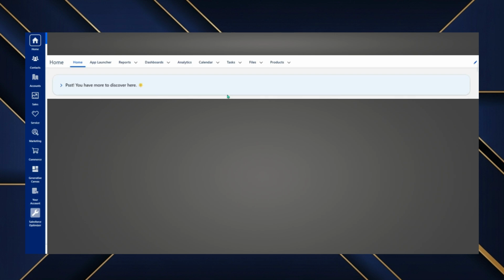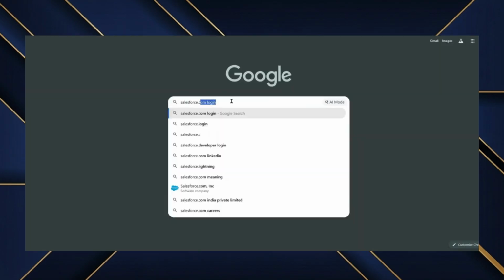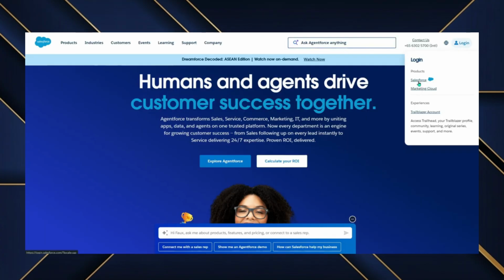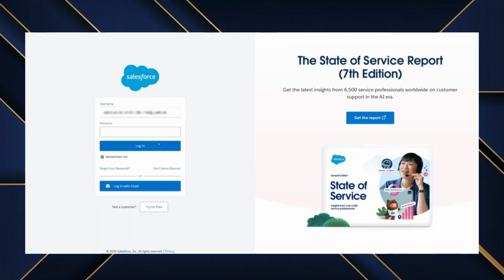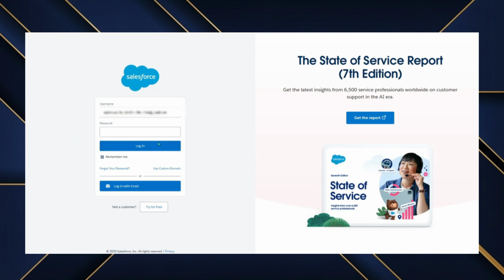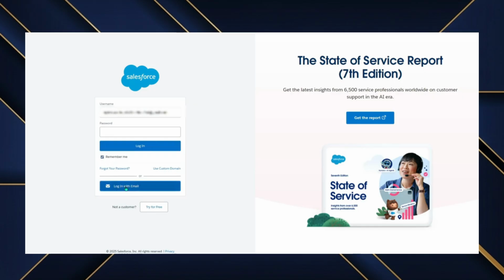How to Log In to Salesforce Step by Step Beginner Tutorial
This tutorial provides a clear, step-by-step guide on how to successfully log in to your Salesforce account. Learn the precise procedure for accessing Salesforce, including common login scenarios and essential troubleshooting tips for new users. Master your Salesforce account access quickly and efficiently.